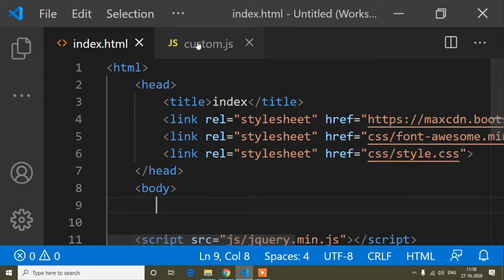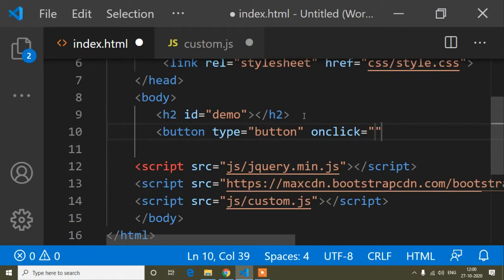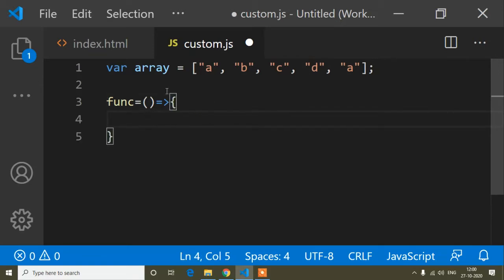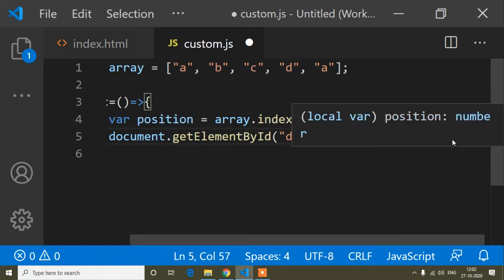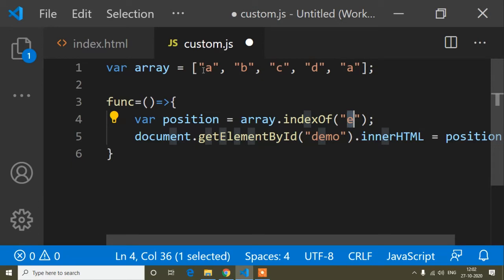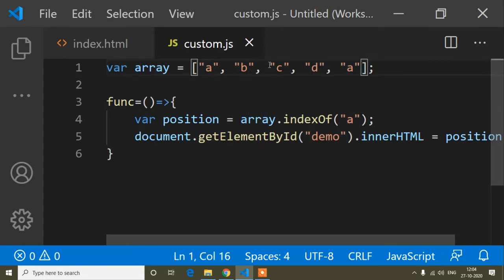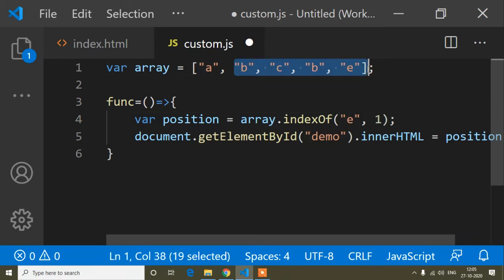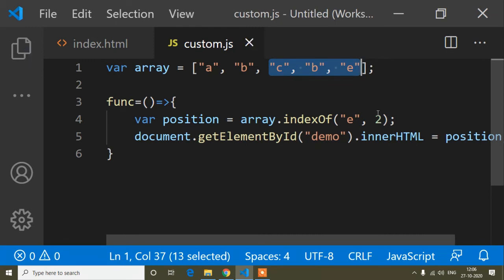Array indexOf method in javascript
This is javascript tutorial 29. In this video I've shown array indexOf method. Array indexOf method return the position of an array element and suppose there are duplicate elements inside the array. So it return the positon of first element of the array.